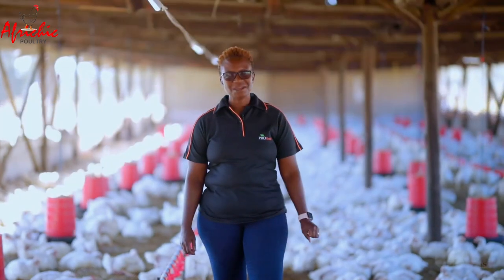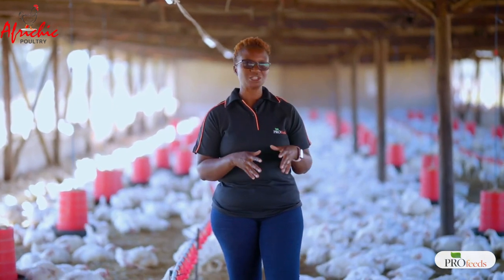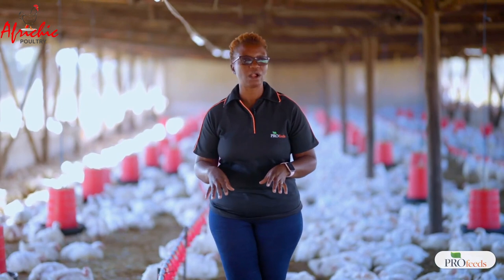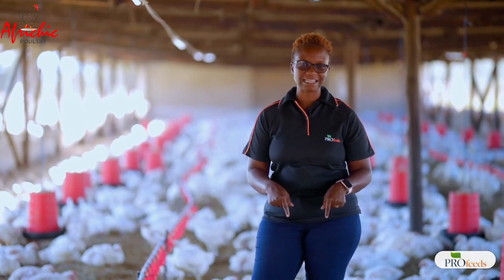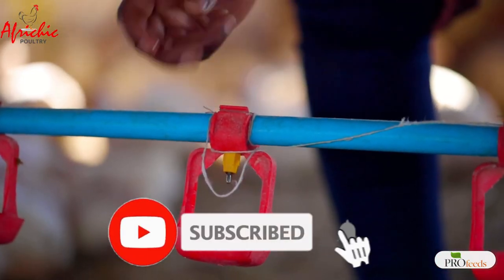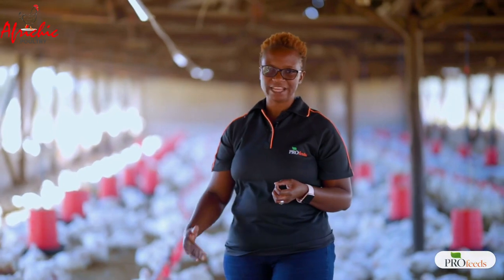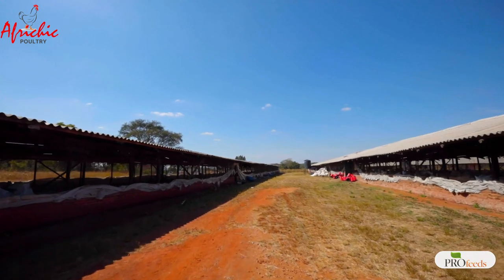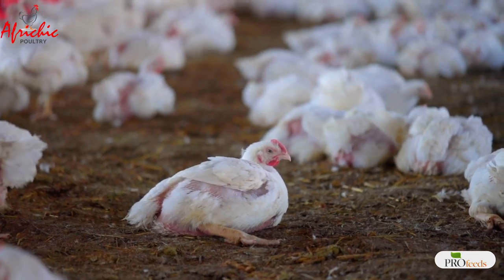How I Maximise Profits in Broiler Chicken Farming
This video educated you on how to manage your Broiler Chicken flock so as to reap maximum profits from the business.

Courtesey;
Profeeds Zimbabwe